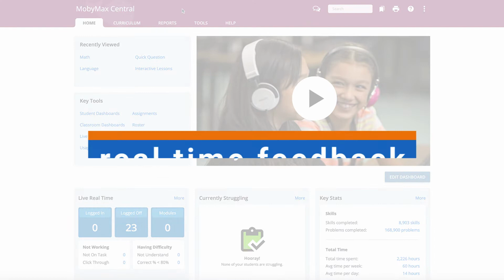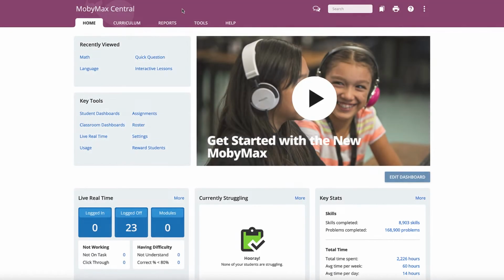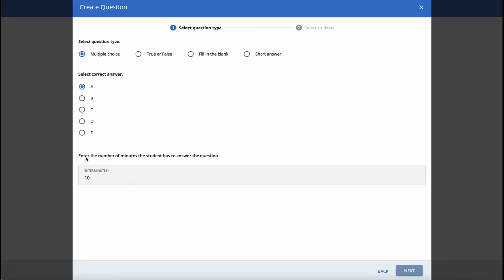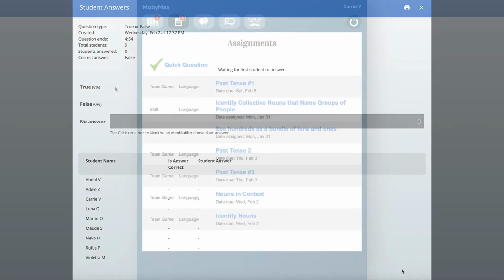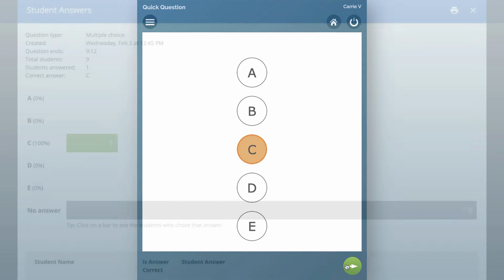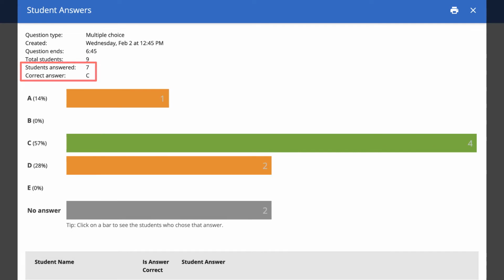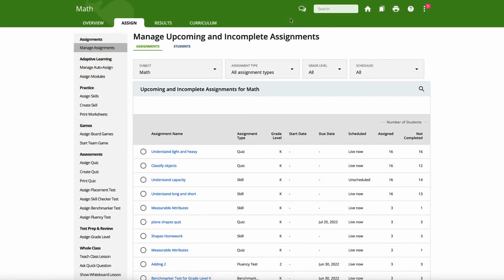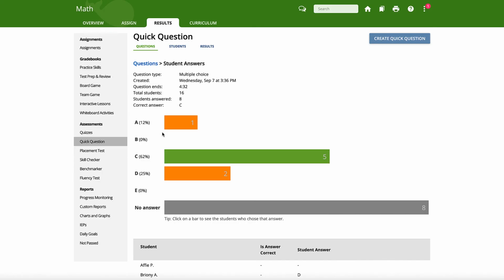How to Use the Quick Question Module to Check for Understanding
Quick Questions are a great way to get your entire class participating and to assess student understanding in real time. Check out this video to see how you can ask your entire class a quick question while Moby calculates the results in real time so you can see exactly which topics need further explanation.